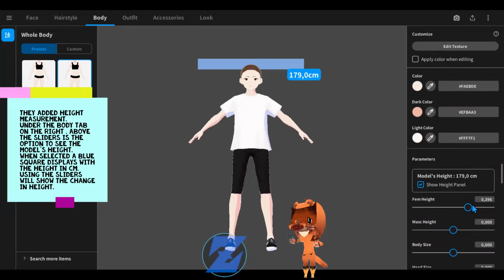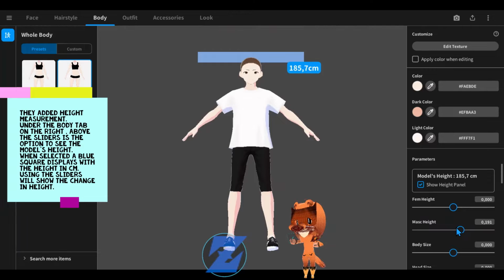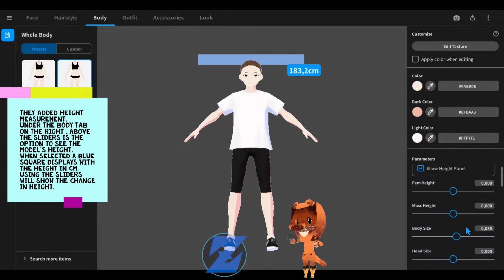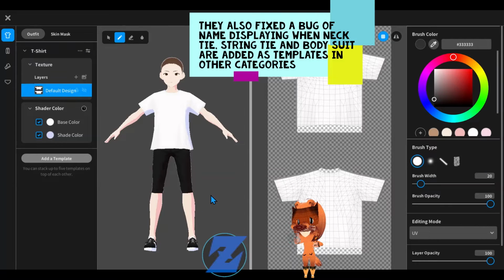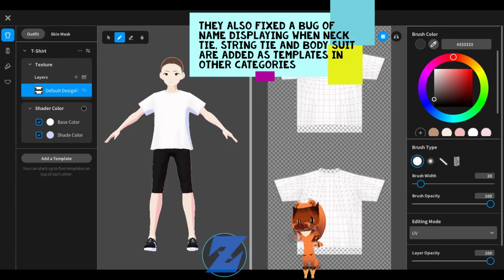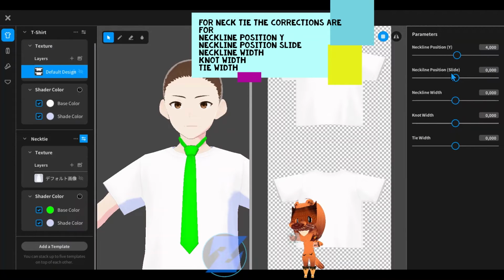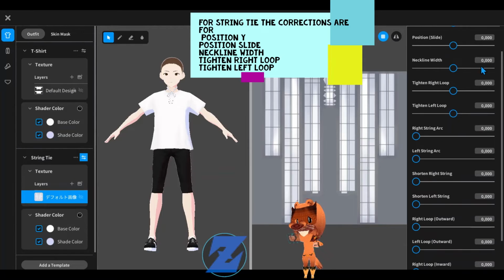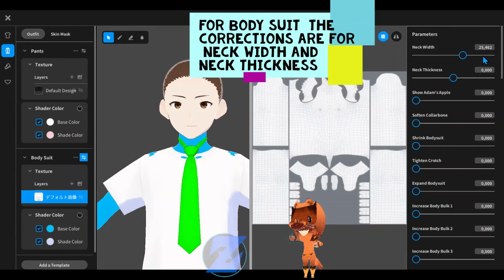VRoid Studio v 1.16.0 Height measurement and bug fixes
Do Not use as NFT or for AI or for any other purpose without my permission